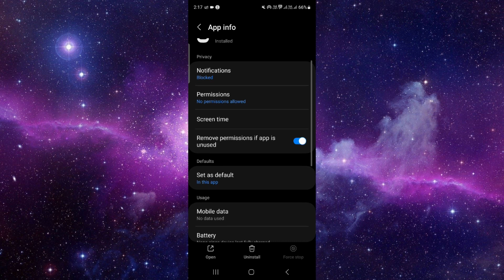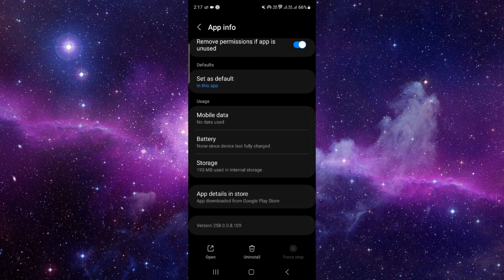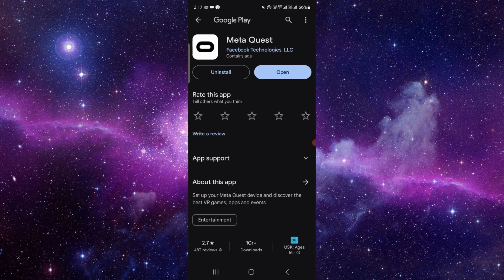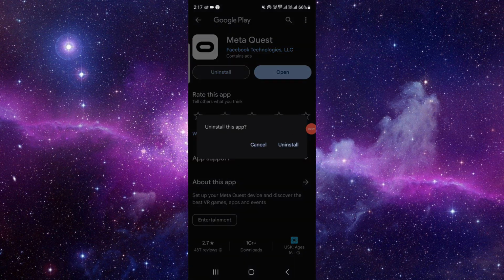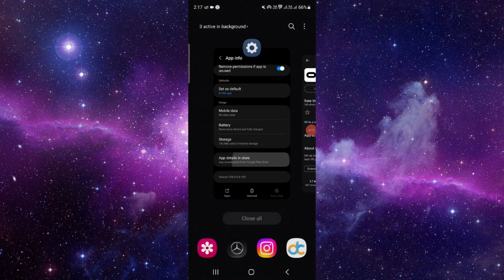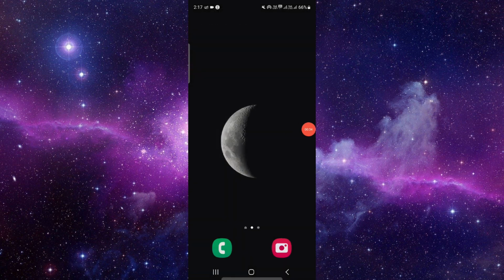✅ How To Uninstall/Delete/Remove Oculus App (Full Guide)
In this comprehensive guide, we provide you with a detailed walkthrough on how to uninstall, delete, or remove the Oculus app from your device. Whether you're looking to declutter your phone or you've decided to no longer use the Oculus VR platform, we've got you covered. Follow our step-by-step instructions to ensure a smooth removal process and bid farewell to the Oculus app hassle-free.

Key Learning Points:
- Step-by-step guide to uninstalling the Oculus app
- Deleting the app securely from your device
- Tips for troubleshooting common issues during uninstallation